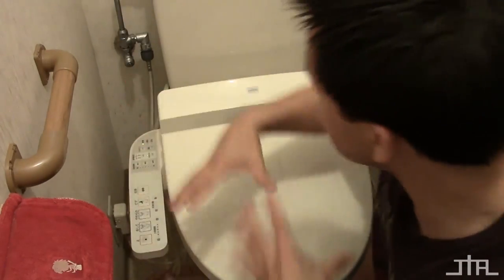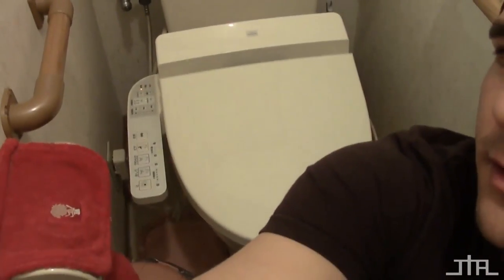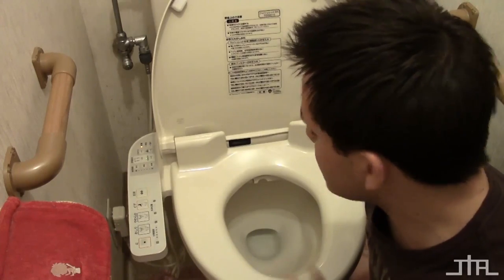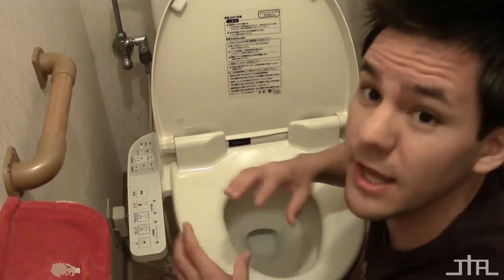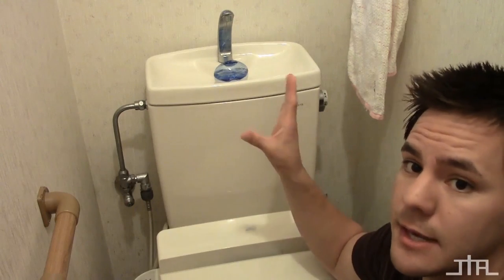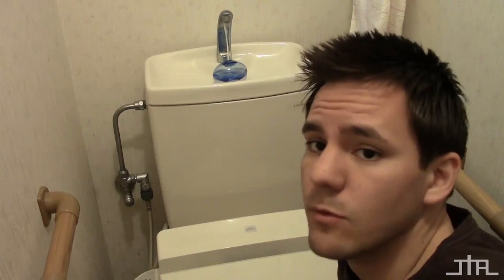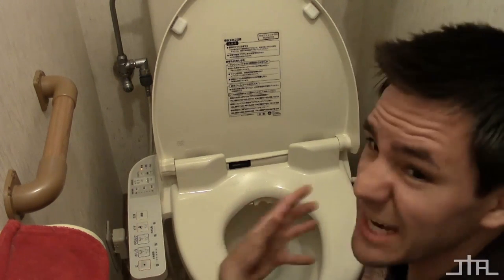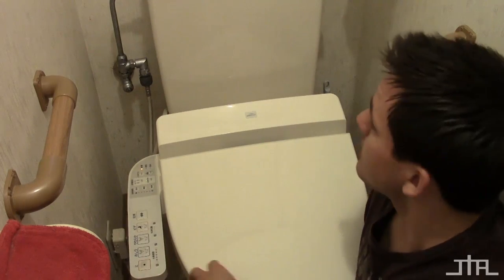Japanese Toilets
Simply sign up with your email in the little box there to get on the free video newsletter. :)

I told you I was gonna show you what it was REALLY like in Japan. And all jokes aside, no matter who you are, you're gonna spend quite a bit of your Japan trip, in Japanese toilets, that`s just a fact of life. So if you don't know how to use em, your pretty much hosed. But never fear, Ken Cannon to the rescue! Not trying to brag here, but I'm pretty damn good with toilets. What can I say, I know how to take care of business.

Toilet Vocabulary:
1. Toilet - Toire
2. Stop - Yameru
3. Soft - Yawaraka
4. Bidet - Bide
5. Blow Dry - Kansou
6. Big - Ooki
7. Small - Chisai
8. Hole in ground Toilet - Washiki

Ken Cannon